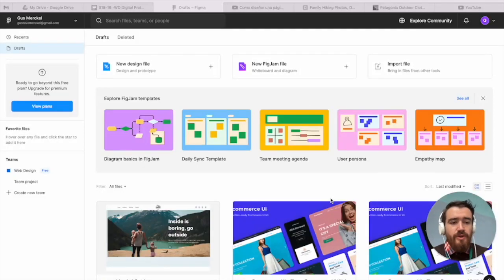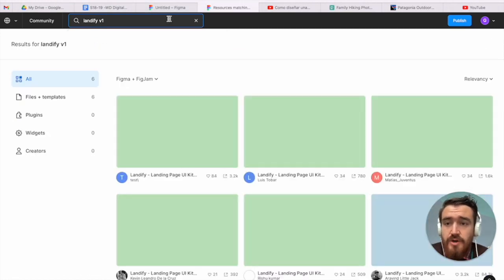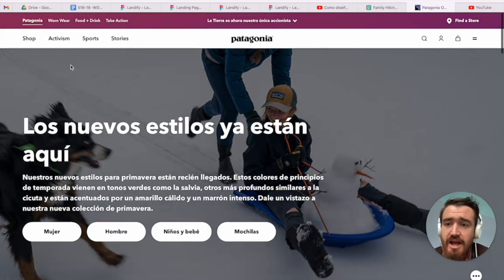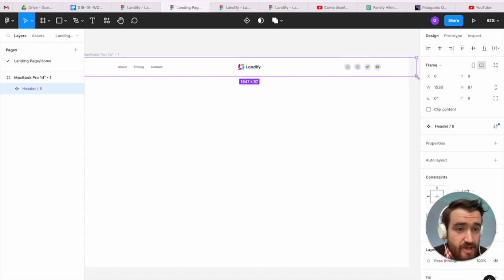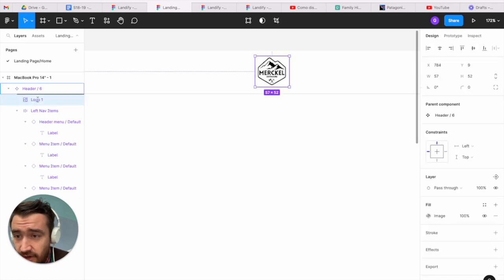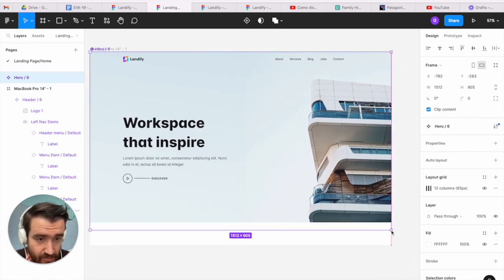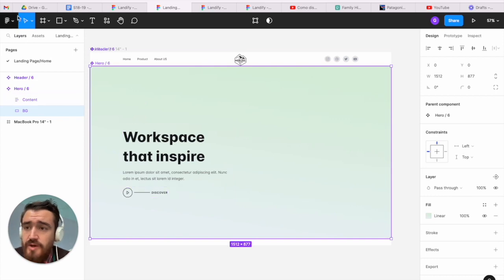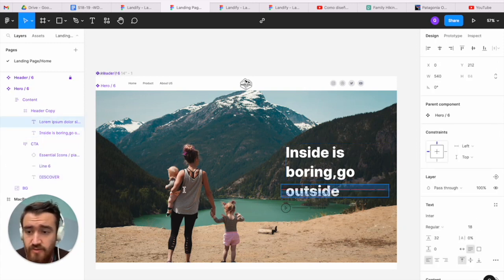Web Design: Intro to figma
In this video we create a landing page using Figma